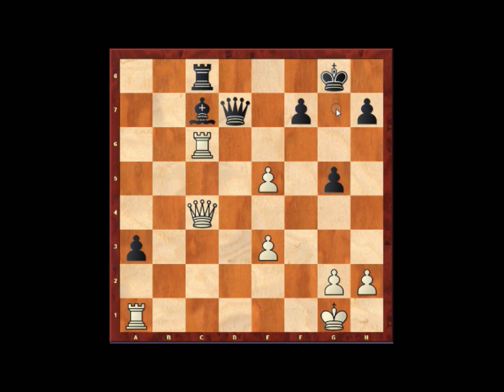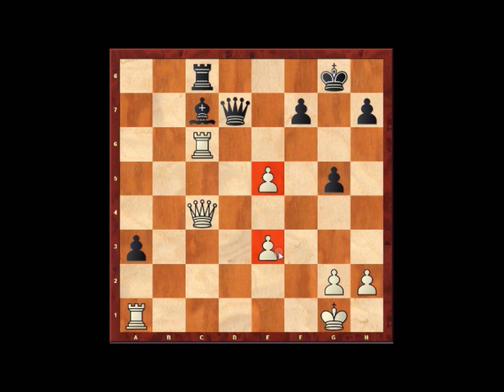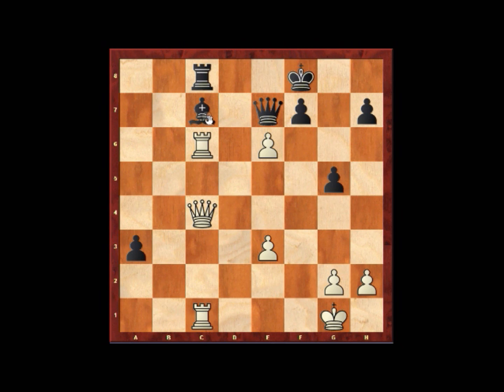Anand vs Carlsen Game 3 of World Championship match Sochi 2014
Here is my analysis from Game 2 of the World Chess Championship match between Carlsen and Anand in Sochi, Russia in 2014.

See below for time stamps that will allow you to skip past the opening and to other key moments of the game.

1:10 Looking at the position after the opening. White has just played 10. a3
2:06 Anand creating the passed pawn on the c file that leads to victory. Position after 11. ... Rxa6
5:19 Position after 24. Qxb6. The middle game piece exchanges are complete, so now is the time to analyze the position leading into a dark square Bishop and heavy piece ending. The White c7 pawn is looking even stronger.
8:17 Position after 29. Qa6! Looking at the tactical threats that Carlson is facing with less than 5min to complete the 11 moves to the time control. Anand has more than 30 minutes left on his clock. This is just before the Carlsen blunder that costs the game.

[Event "WCh 2014"]
[Site "Sochi RUS"]
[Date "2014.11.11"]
[Round "3"]
[White "Anand, V."]
[Black "Carlsen, M."]
[Result "1-0"]
[ECO "D37"]
[WhiteElo "2792"]
[BlackElo "2863"]
[PlyCount "71"]

1. d4 Nf6 2. c4 e6 3. Nf3 d5 4. Nc3 Be7 5. Bf4 O-O 6. e3 Nbd7 7. c5 c6 8. Bd3 b6 9. b4 a5 10. a3 Ba6 11. Bxa6 Rxa6 12. b5 cxb5 13. c6 Qc8 14. c7 b4 15. Nb5 a4 16. Rc1 Ne4 17. Ng5 Ndf6 18. Nxe4 Nxe4 19. f3 Ra5 20. fxe4 Rxb5 21. Qxa4 Ra5 22. Qc6 bxa3 23. exd5 Rxd5 24. Qxb6 Qd7 25. O-O Rc8 26. Rc6 g5 27. Bg3 Bb4 28. Ra1 Ba5 29. Qa6 Bxc7 30. Qc4 e5 31. Bxe5 Rxe5 32. dxe5 Qe7 33. e6 Kf8 34. Rc1 1-0